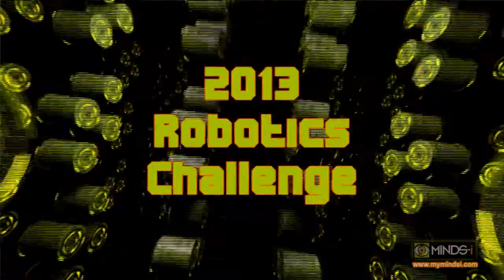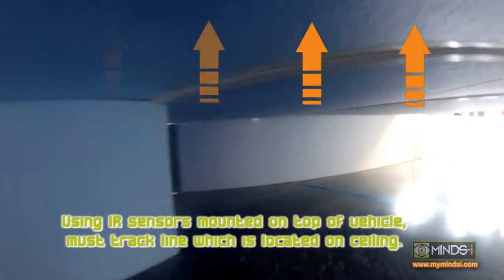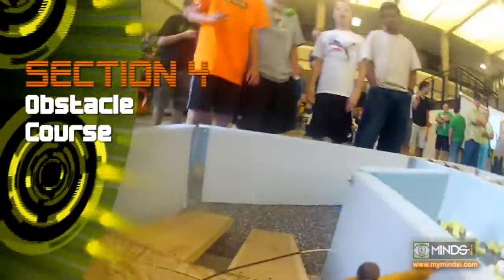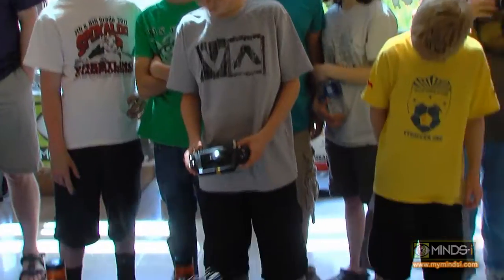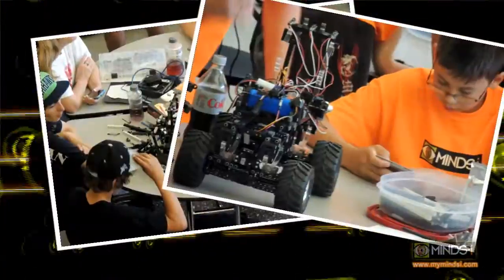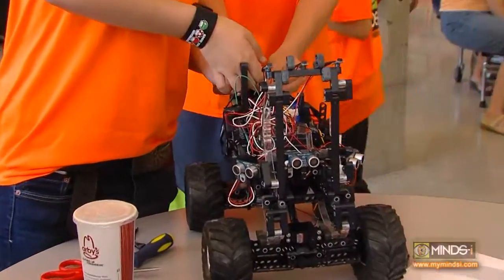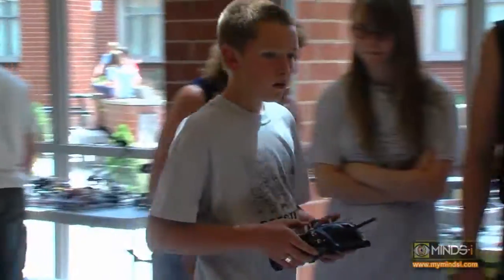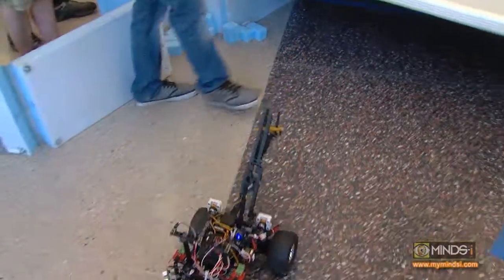2013 MINDS-i Robotics Challenge: Mineshaft Search & Rescue [Extended Version]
The MINDS-i competition program is designed to develop skills in problem solving, mechanical engineering, electronics engineering and programming. Kids and instructors participated to find new levels of passion and enthusiasm for robotics and technology based careers.

Student teams solved various applied learning challenges and competed in a number of hands-on robotics categories.

Challenge #1: Approaching the Mineshaft Opening
Teams navigate the corridor leading up to the mineshaft opening autonomously (hands-free).

Challenge #2: Entering the Mineshaft
Teams use an array of IR lights along the ceiling of the mineshaft to autonomously navigate (hands-free) the first portion of the mineshaft.

Challenge #3: Gaining Access to Trapped Mineshaft Worker
Teams carefully dismantle the brick-wall trapping the worker; using a robotic arm of their own design.

Challenge #4: Acquiring the Mineshaft Worker
Teams acquire the worker.

Challenge #5: Rescuing Mineshaft Worker
Teams navigate through a series of treacherous pathways containing various obstacles, while keeping their mineshaft worker safe.